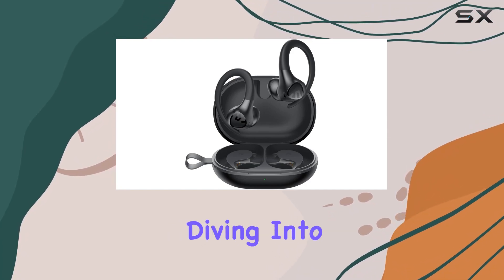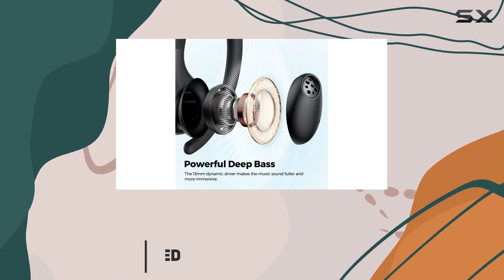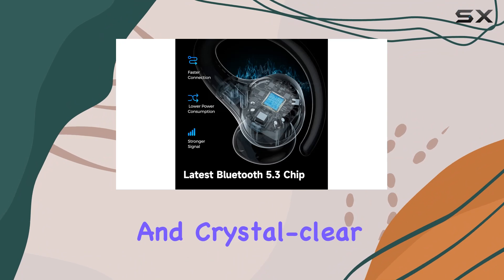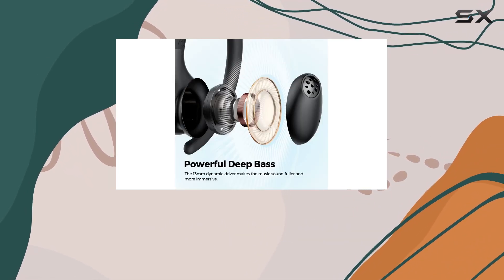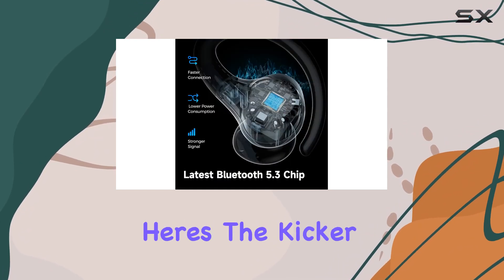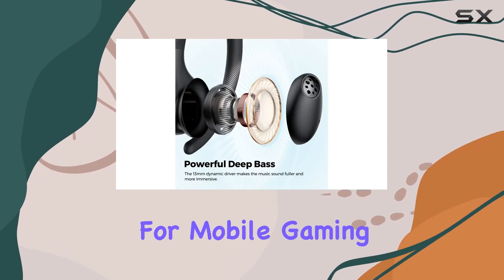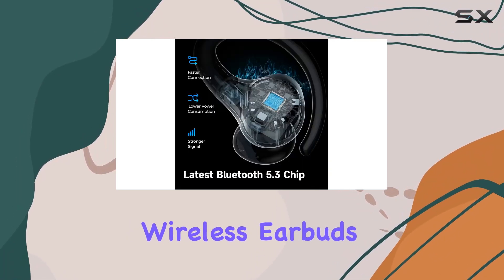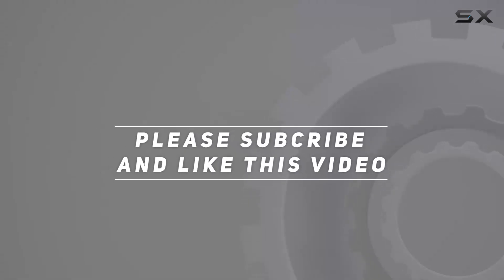SoundPEATS Wings2 Review: Best Wireless Earbuds for Workouts?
0:00 Intro
0:06 Review

Things that we mentioned in this video:
SoundPEATS Wings 2 Sport : B0C61NWTZF